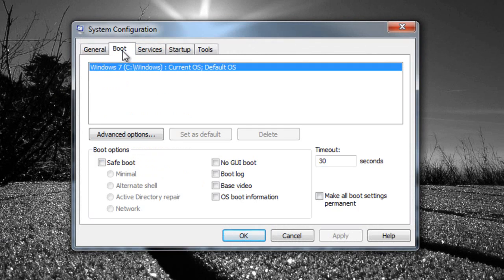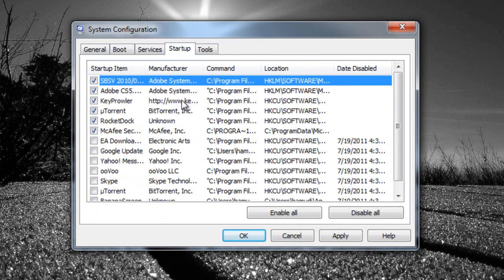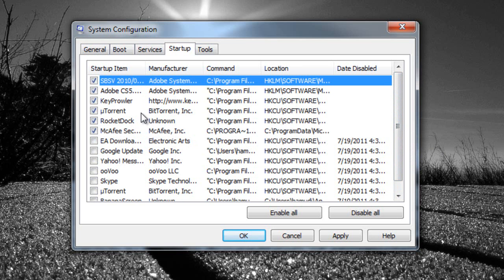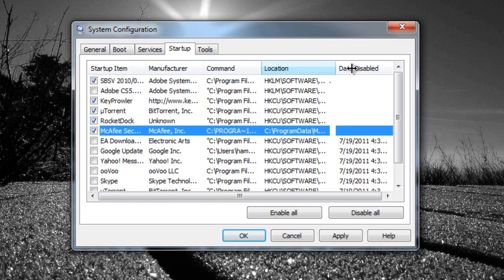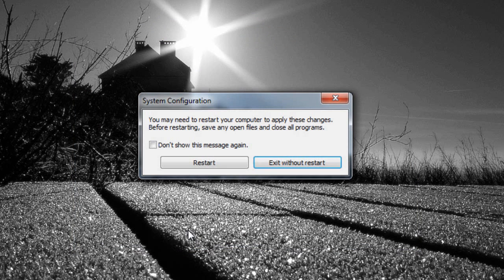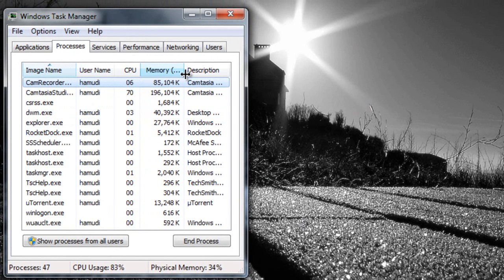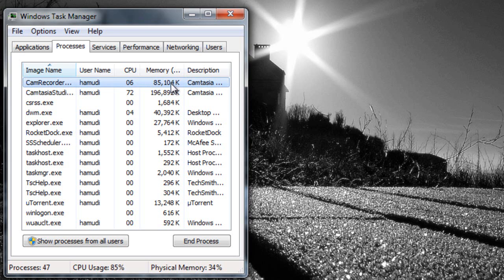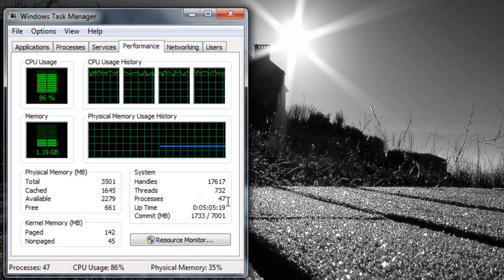Why Does Your Windows 7 Run so Slow?